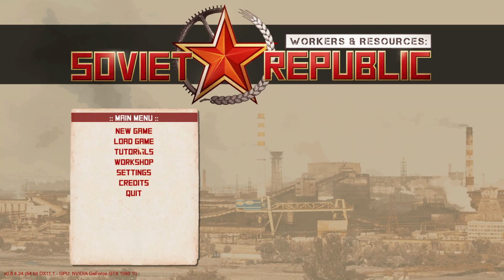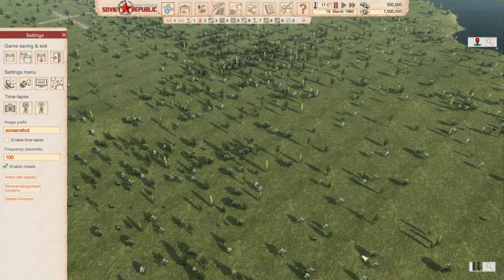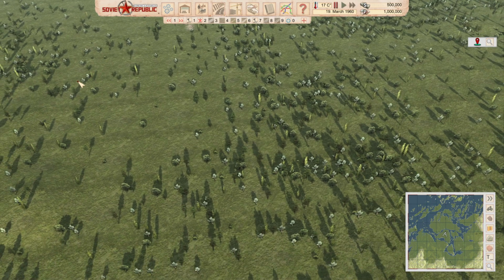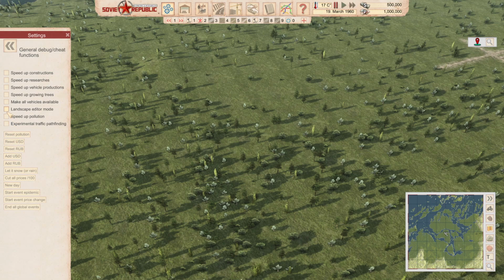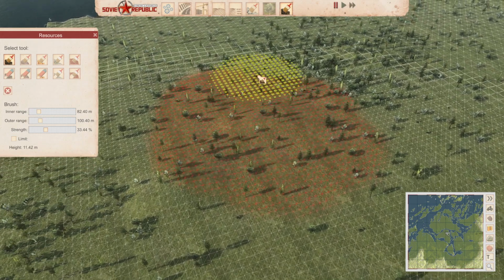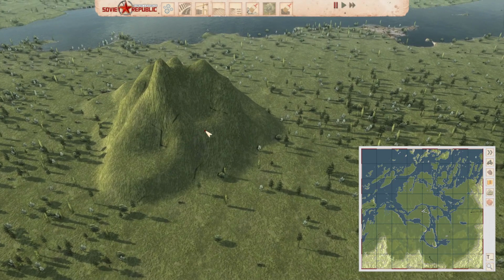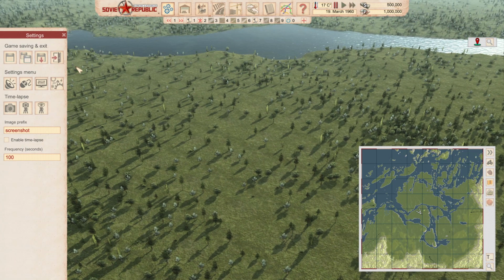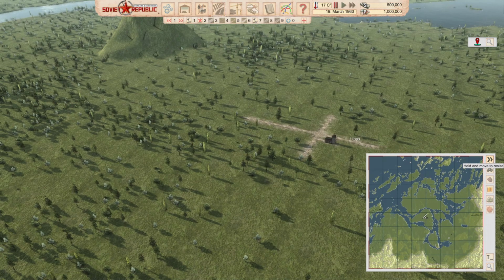Editing Map Features (Resources) Existing Map :: Workers & Resources Soviet Republic